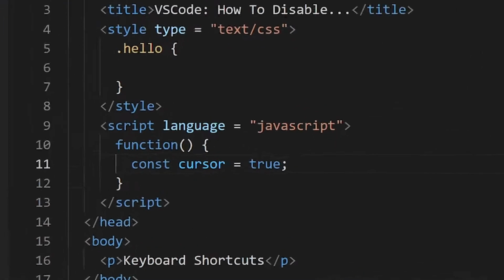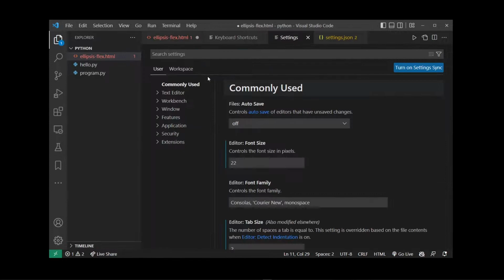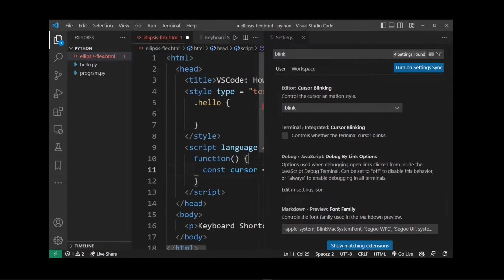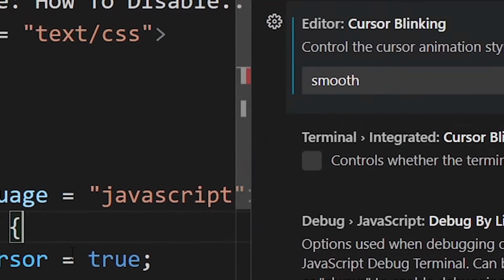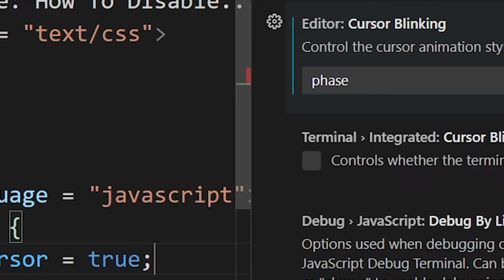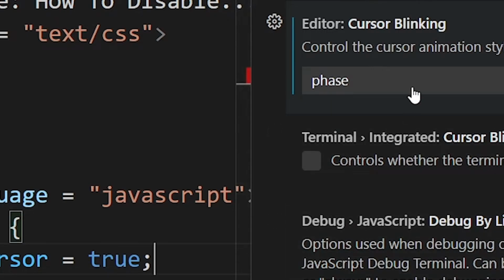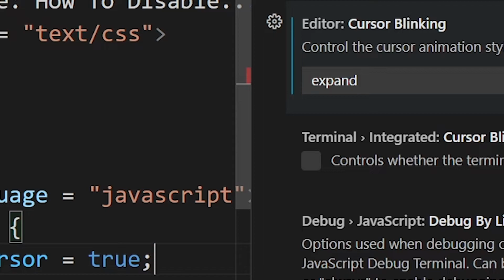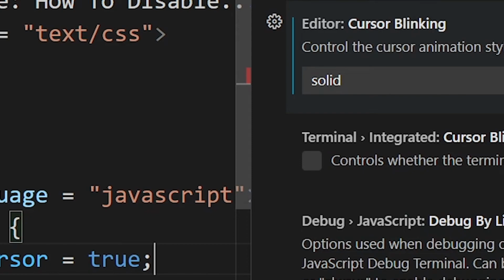Disable blinking cursor in VSCode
Hey guys in VS Code you can change blinking cursor to a static cursor, or change its blinking style.

00:00 How to change blinking cursor style in VSCode
00:11 Access blinking cursor settings
00:26 Changing cursor blinking to smooth
00:41 Change cursor blinking to phase (longer delay)
00:54 Changing cursor blinking to smooth
01:08 How to disable blinking cursor in VSCode